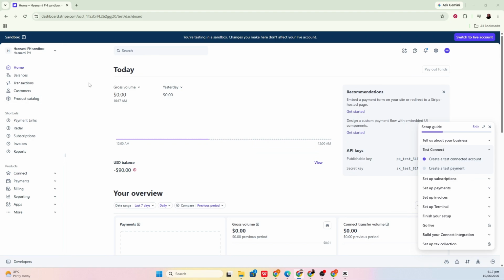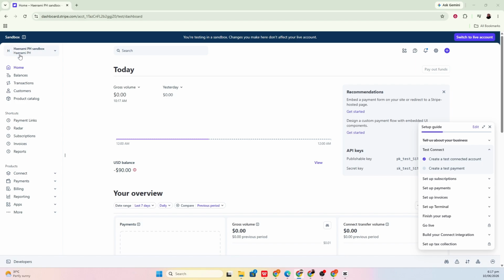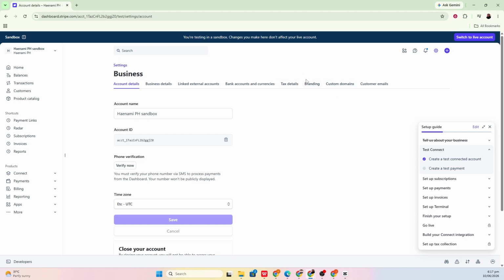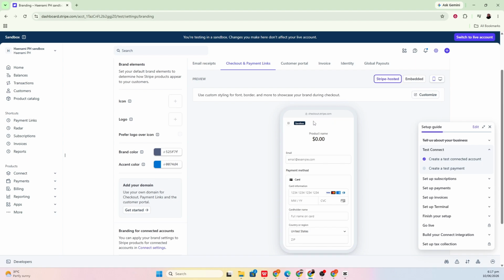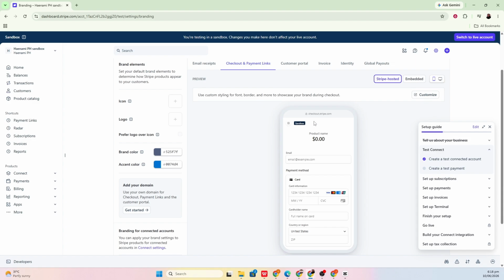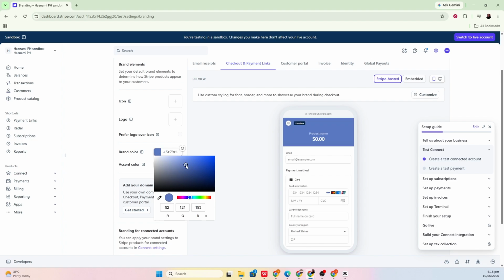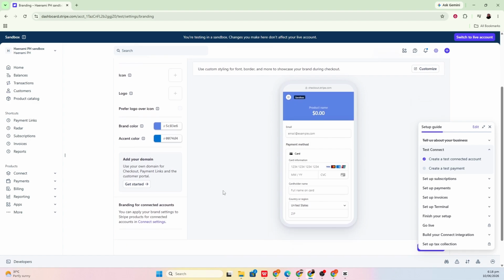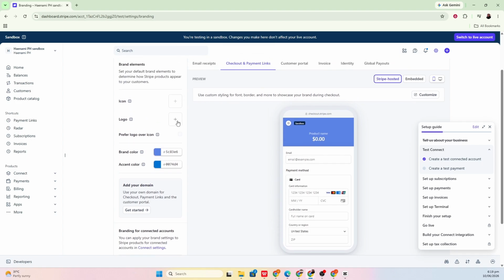How To Customize Branding In Stripe Checkout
This tutorial provides a professional, step-by-step guide on how to personalize your Stripe Checkout experience by adding your brand’s visual identity. You will learn how to upload your logo and icon, configure your brand and accent colors, and utilize the live preview feature to ensure a cohesive, professional look that builds customer trust during the payment process.

Video Chapters
0:00 - Introduction to Stripe Branding
0:08 - Navigating to Account Settings
0:24 - Accessing the Branding Configuration Page
0:38 - Uploading and Sizing Your Brand Icon
0:52 - Uploading and Verifying Your Main Logo
1:09 - Configuring Brand and Accent Color Palettes
1:25 - Using the Real-Time Live Preview Tool
1:57 - Finalizing and Saving Your Branding Changes